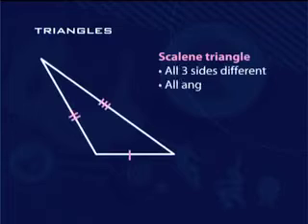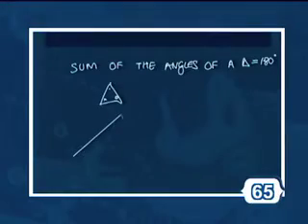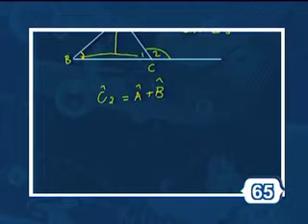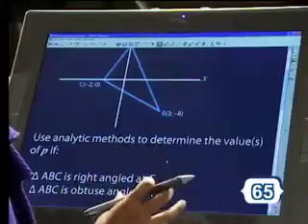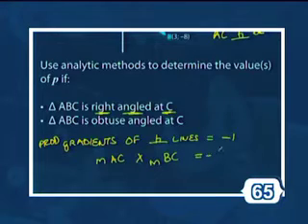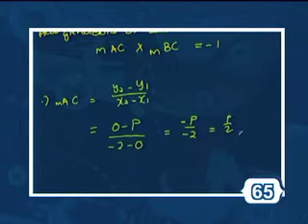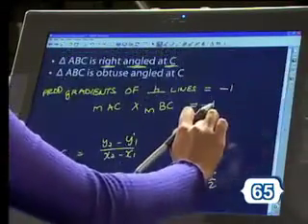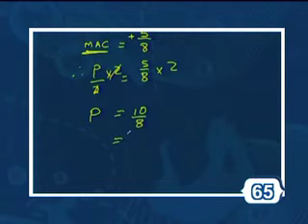Grade 10: Maths: Geometry: Episode 2: Triangles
'Triangles'